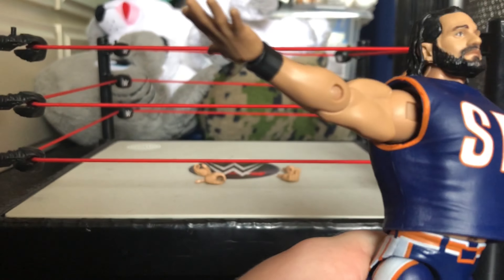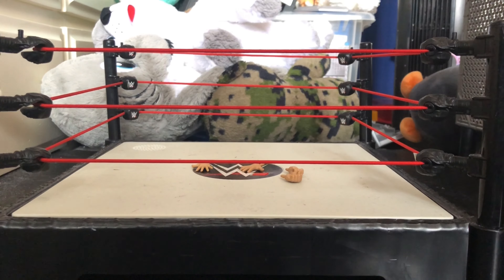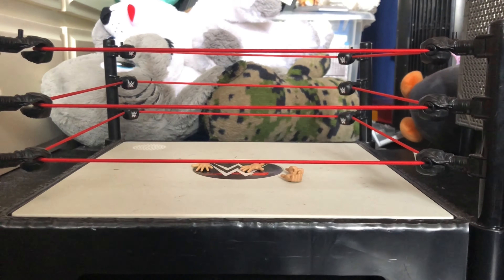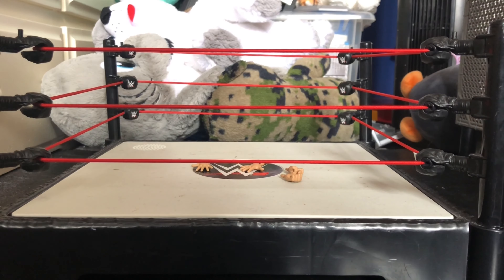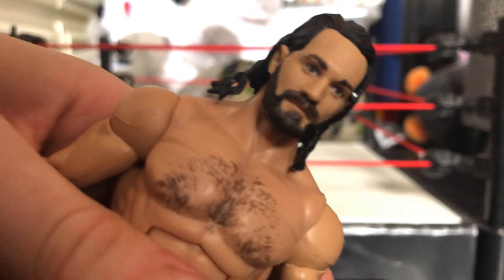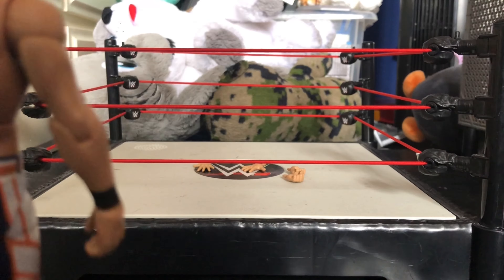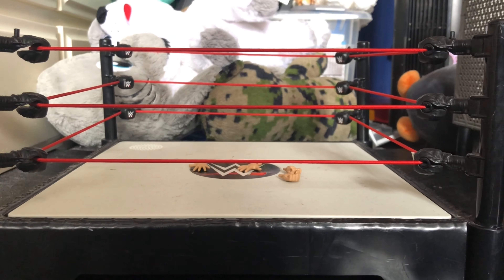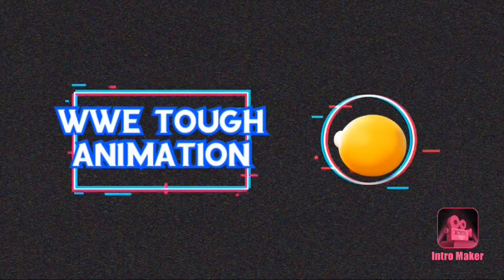Seth Rollins review